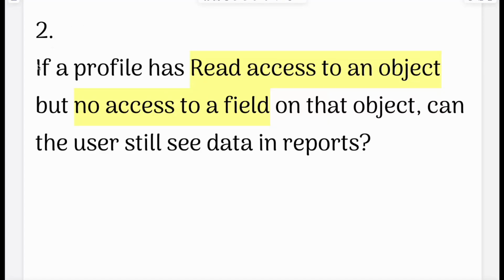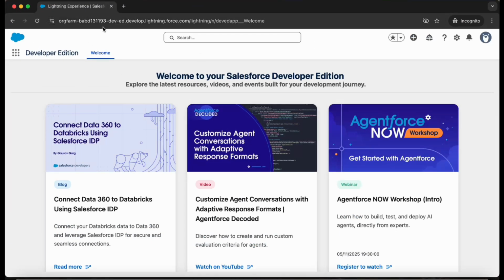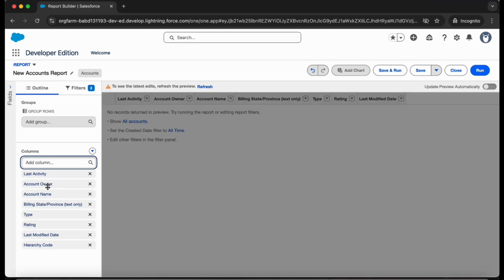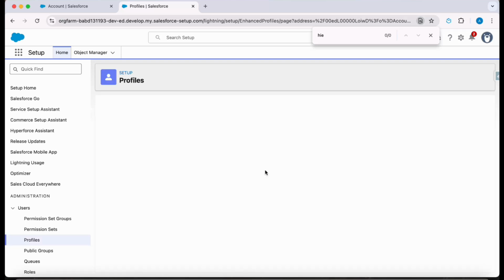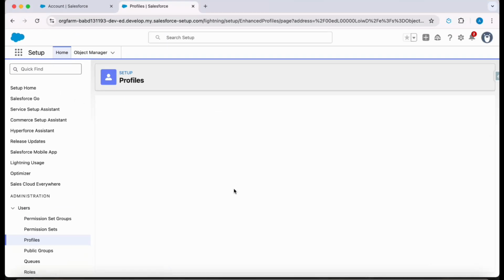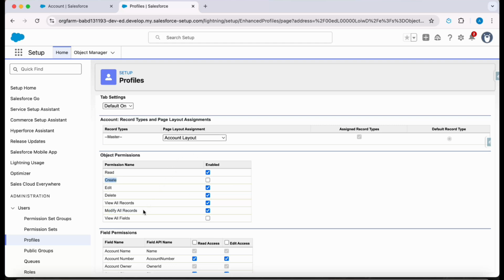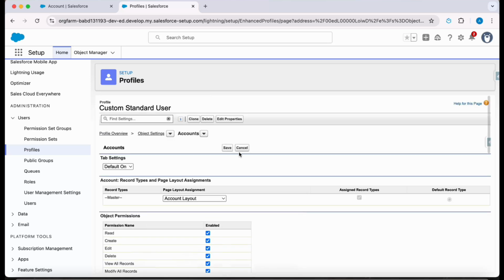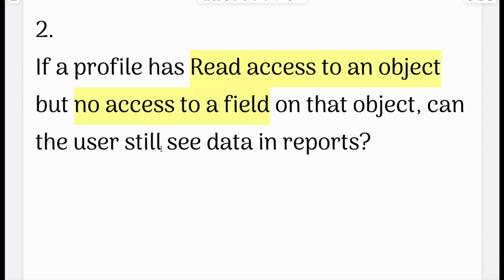Profiles Q2 CRED and FLS